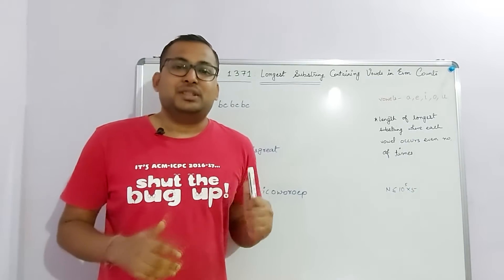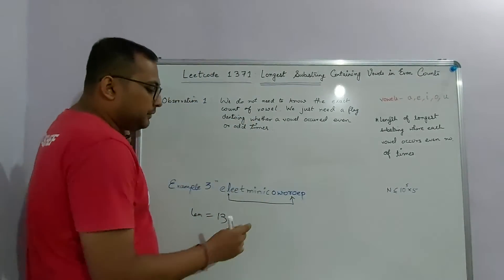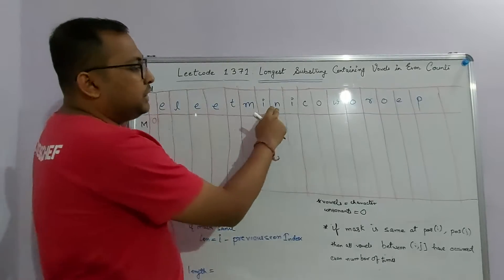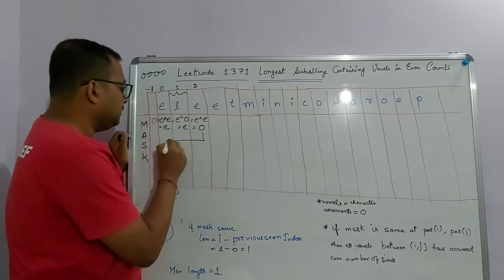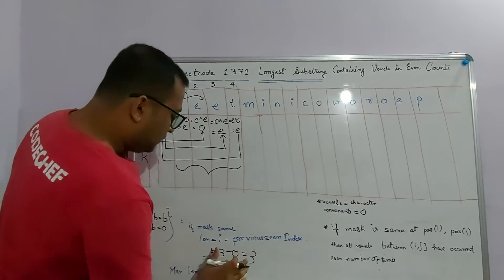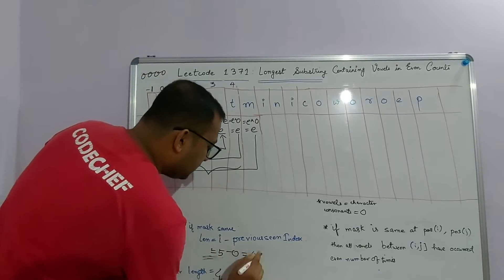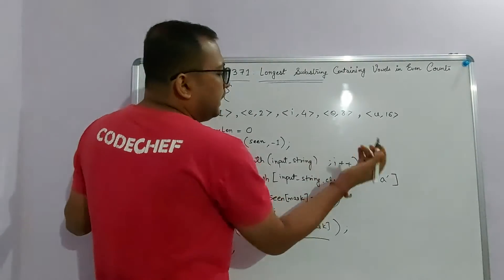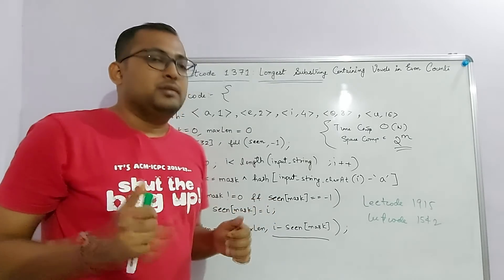Leetcode Find the Longest Substring Containing Vowels in Even Counts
This is the video solution for Leetcode problem 1371 | Find the Longest Substring Containing Vowels in Even Counts [ Medium ]

Thumbs up the video if you liked the explanation.

Leetcode 1371
Sandip Jana